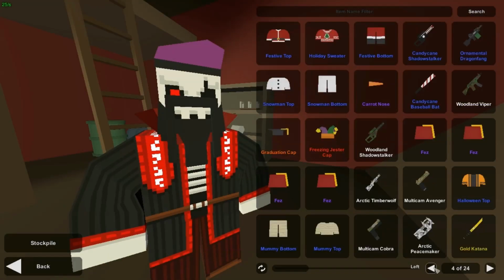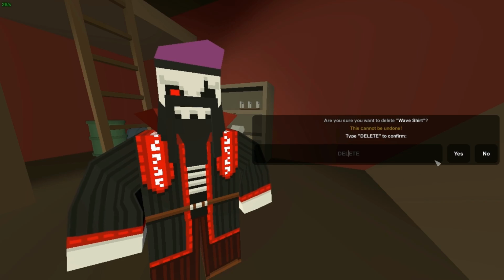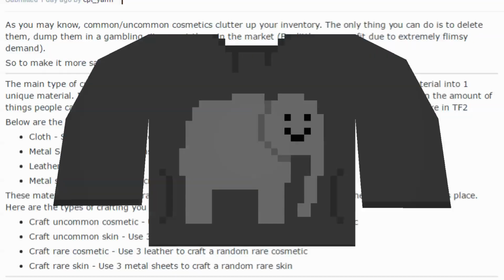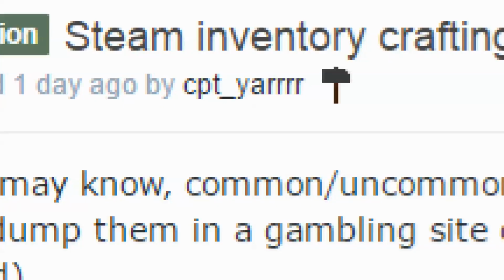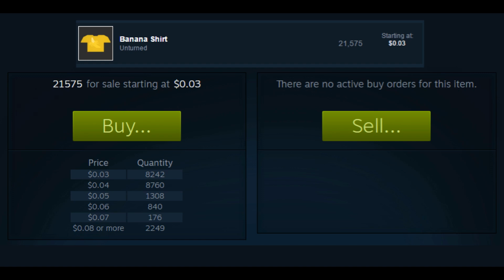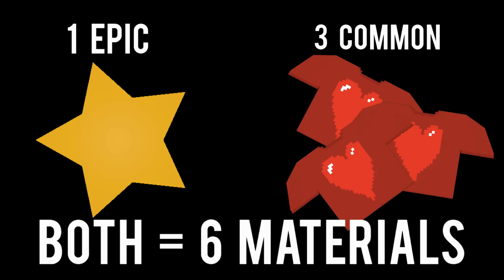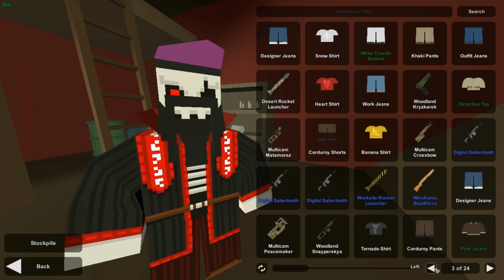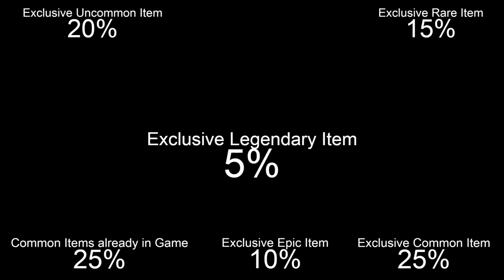Unturned Ideas - Steam Inventory Cosmetics Crafting?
Credit to Cpt_Yarrrr for his original post of this idea on Reddit!

So, Unturned currently has this issue, where so many items exist in game, and on the market, that they're considered useless and just become deleted or tossed to the side. But, what if there was a way to turn them into something else? This video delves into Cpt_Yarrrr's idea of a crafting system, much like Team Fortress 2 or CS:GO, but more unique to Unturned for it to be original.